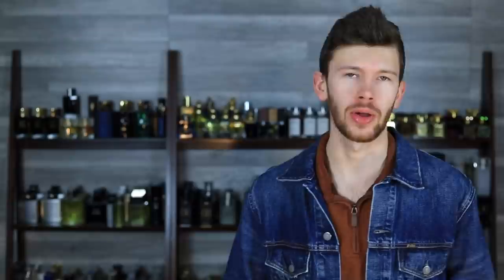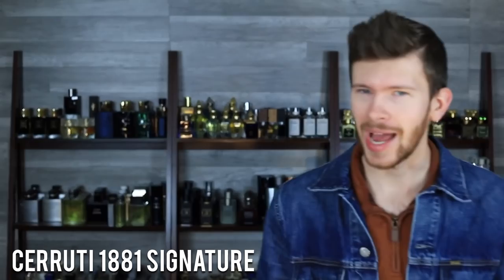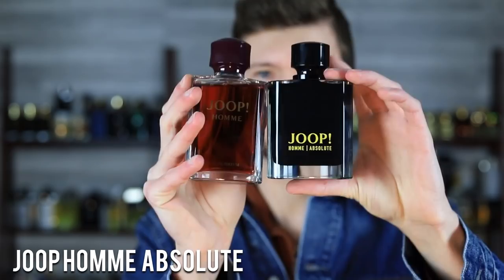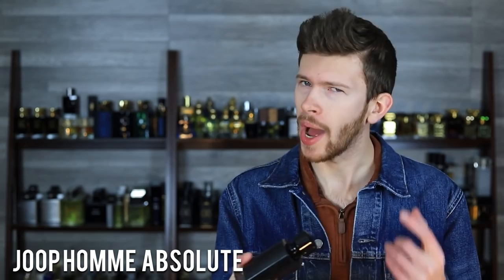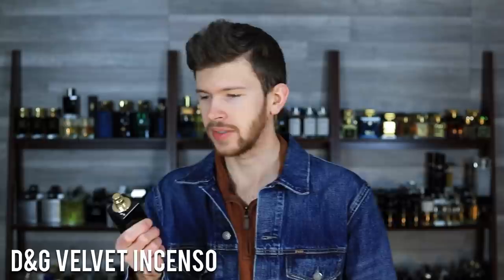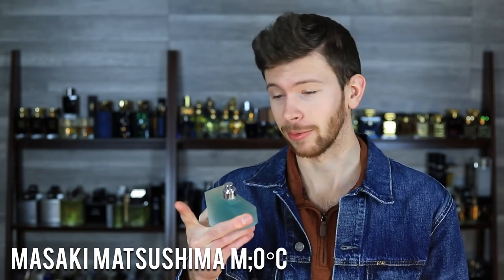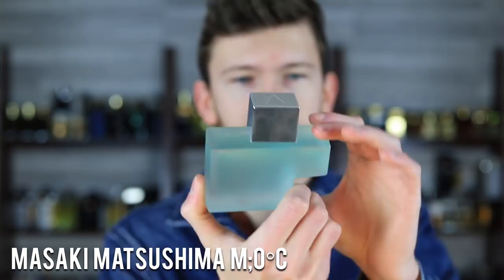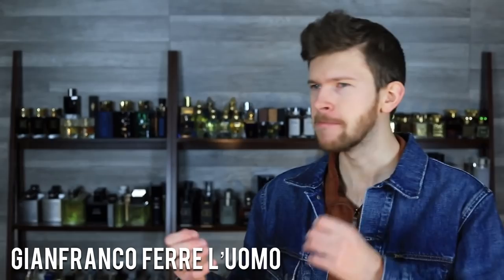5 UNDERRATED MEN’S FRAGRANCES THAT YOU NEED TO TRY TODAY! - GREAT HIDDEN GEMS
10 FRAGRANCES THAT ARE WORTH 10X THEIR DISCOUNTED PRICE

10 MIND BLOWING DESIGNER FRAGRANCES THAT COULD PASS FOR NICHE